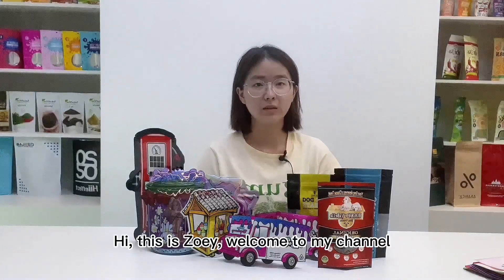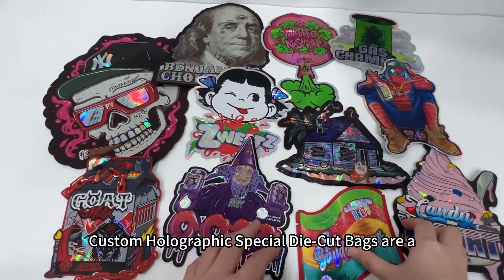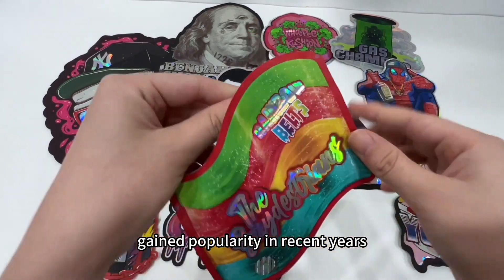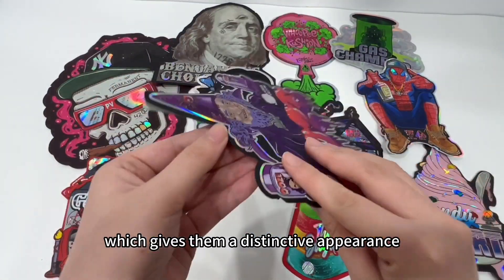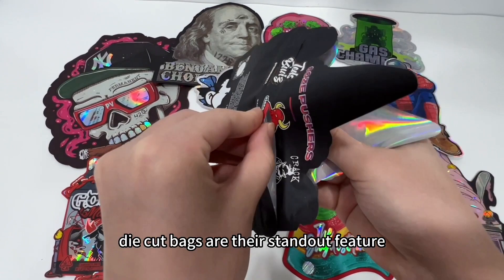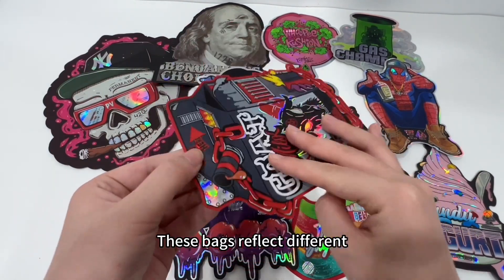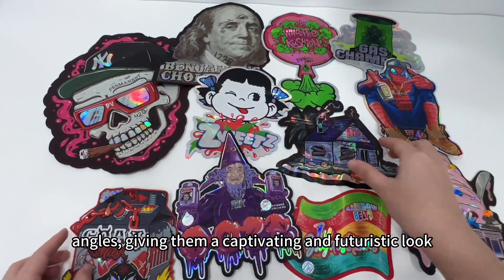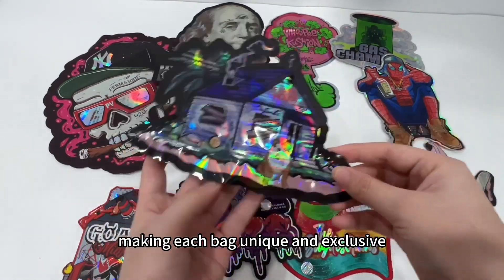Custom Holographic Special Die Cut Bags | Packaging Manufacturer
Rinpic Packaging aims to provide startups and enterprises with custom and cost-effective packaging solutions and consultations.
Whether This Is Your First Bag or Your Millionth, Our Expert Care Team Is Here to Help You Stand Out From the Crowd.
Whether you are just starting a new project or considering switching suppliers, talk with us to see how your product can benefit from our quality packaging.

-Low MOQ & Fast delivery
-Innovative Packaging Solutions
-Maximize your brand impression
-Unbeatable Lead Time
-We're all about our clients

Custom Holographic Special Die-Cut Bags

Today I would like to introduce you to the Holographic Special Die-Cut Bags.

Custom Holographic Special Die-Cut Bags are a trendy and innovative packaging solution that has gained popularity in recent years. These bags are designed with a unique holographic effect and are created using a die-cutting technique, which gives them a distinctive appearance.

The design and aesthetics of Custom Holographic Special Die-Cut Bags are their standout feature. The holographic finish creates a mesmerizing visual effect that is eye-catching and appealing. These bags reflect different colors and views as light hits them from different angles, giving them a captivating and futuristic look. The die-cutting technique adds to their charm by creating intricate shapes and designs, making each bag unique and exclusive.

If you want to know more details, please follow us or check our website.